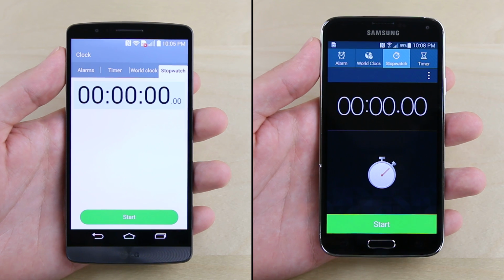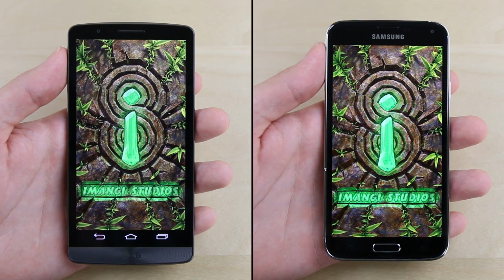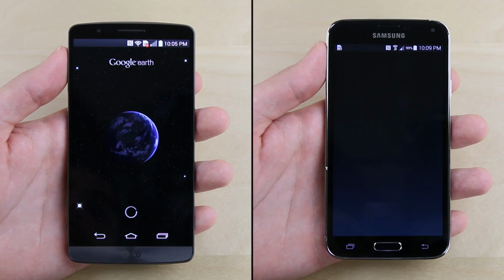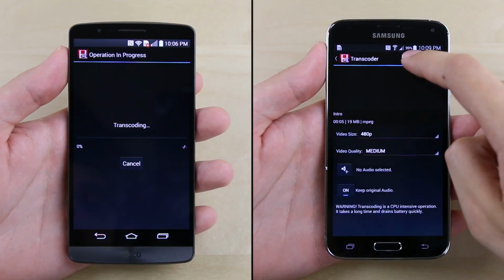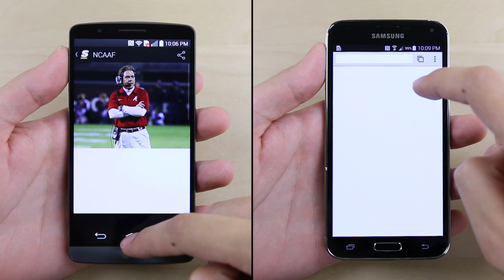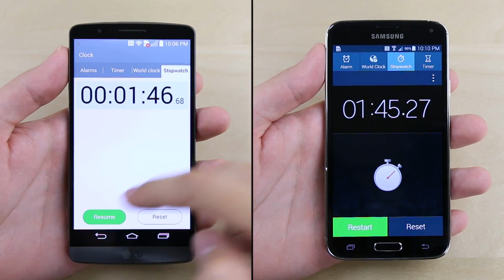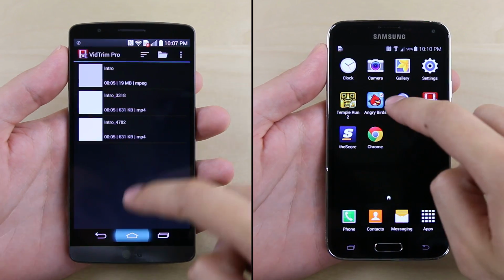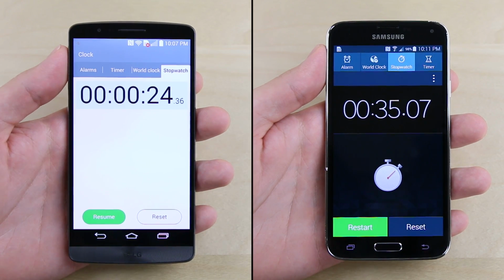LG G3 vs. Galaxy S5 Speed Test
Speed test between the LG G3 and the Samsung Galaxy S5.

Send Products To:
PhoneBuff
23811 Washington Ave 110-394